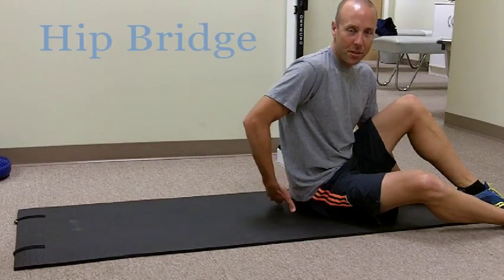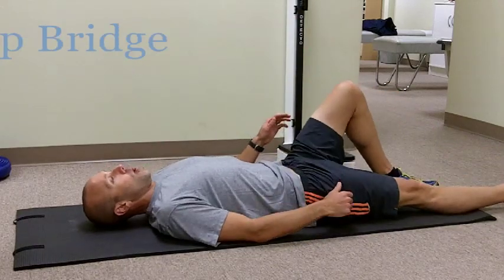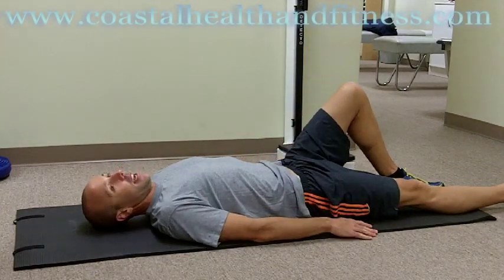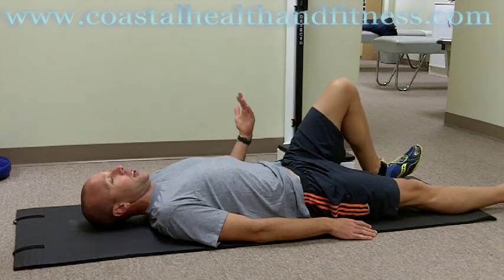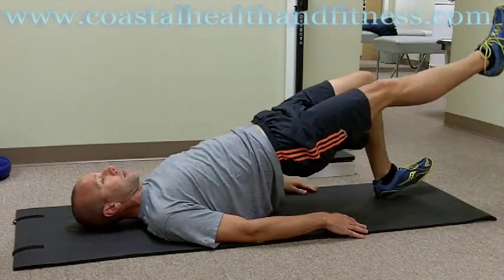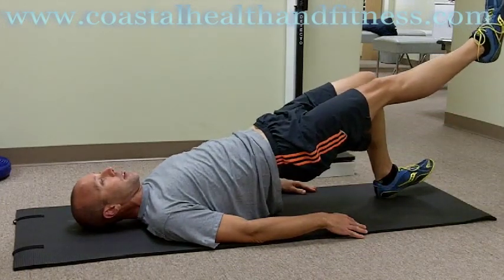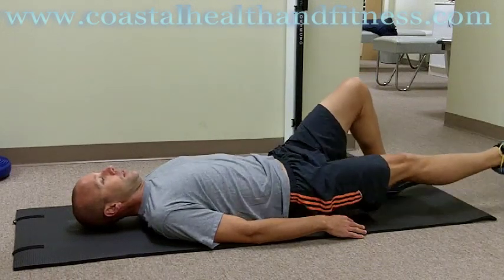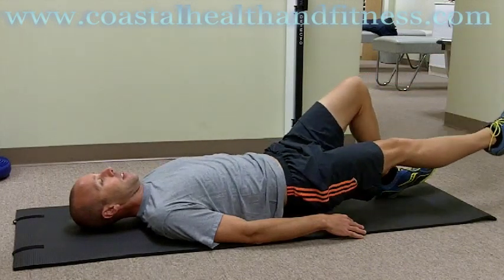Hip Bridge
The hip bridge an exercise designed to isolate and strengthen the glutes (mainly maximus) while not allowing the quadriceps to "help out".

Exercise demonstrated by Dr. Scott Neubauer of Coastal Health and Fitness in Laguna Hills, California. As with any exercise program, consult with you health care provider before attempting this or any other activities.